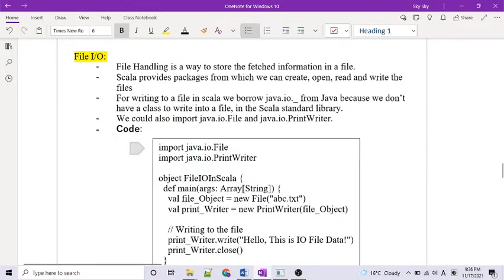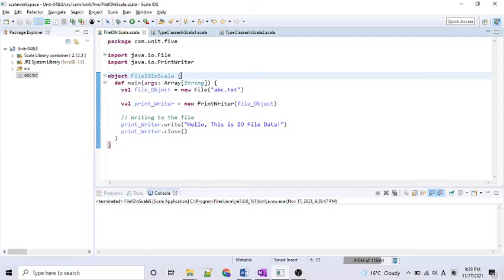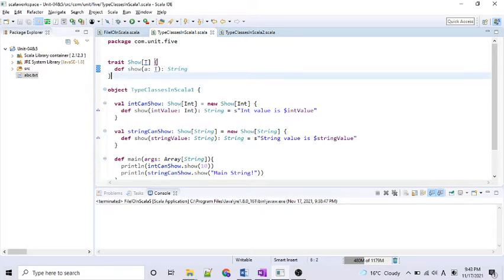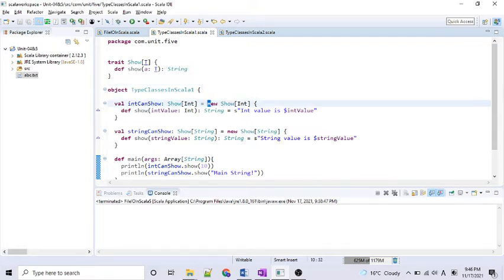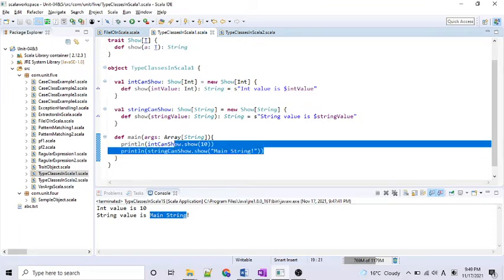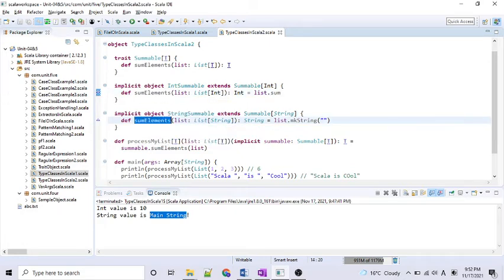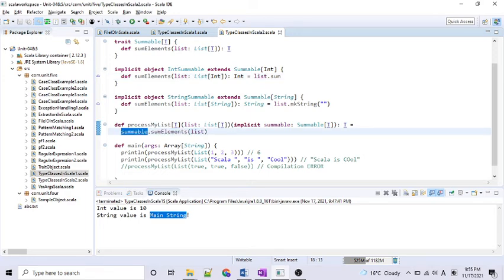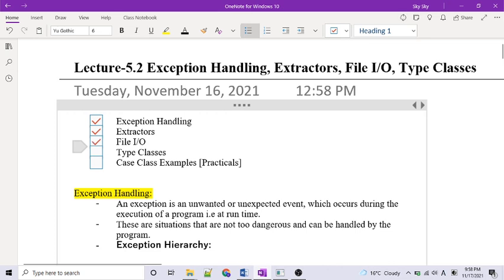Lecture 24 | File IO and Type Classes in Scala | Complete Course | Day 24